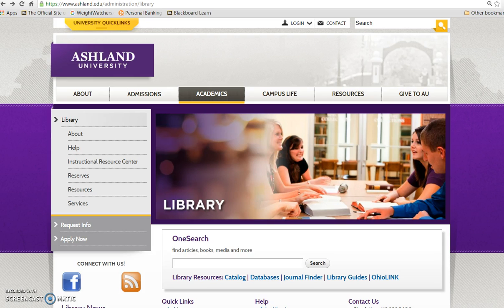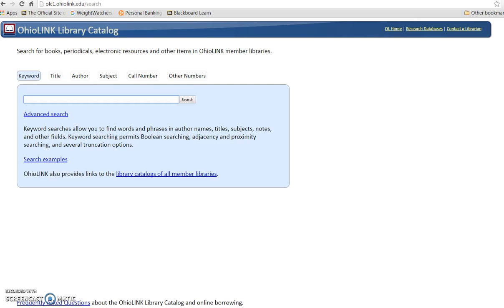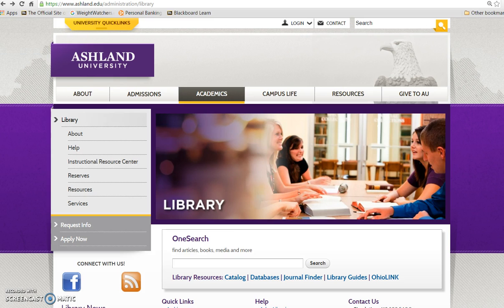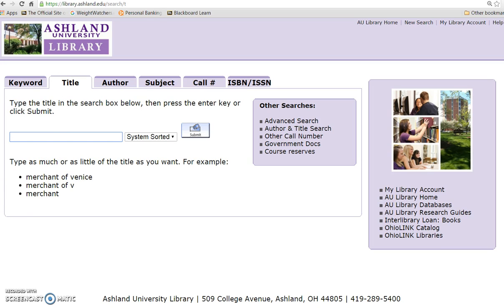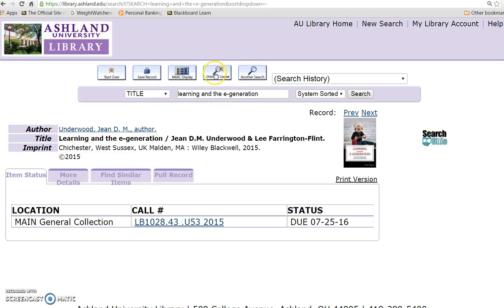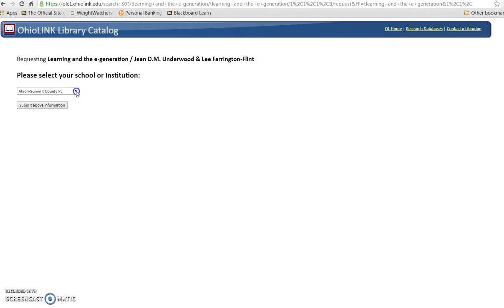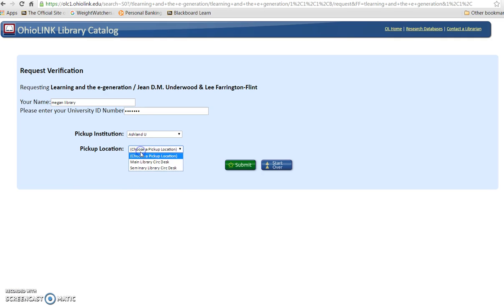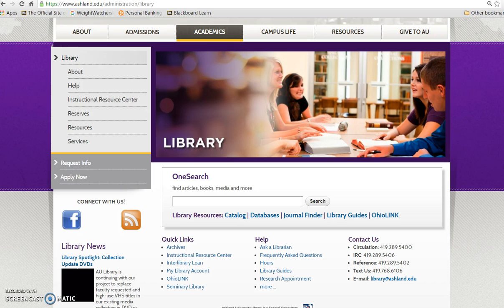EDCI 521: AU Library & OhioLINK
This video features how to request items from the OhioLINK Central Catalog from the AU Library Catalog.